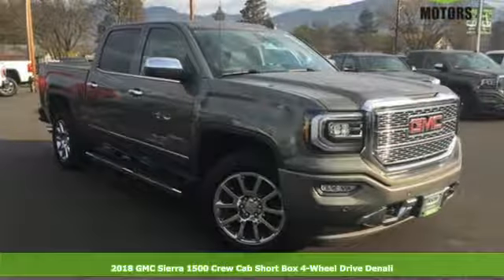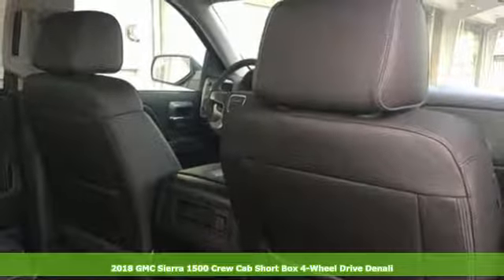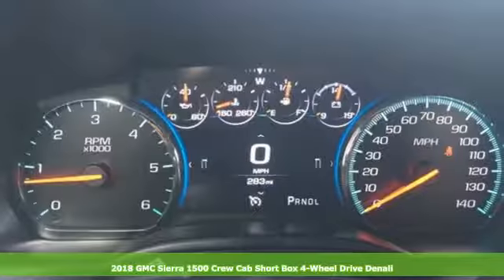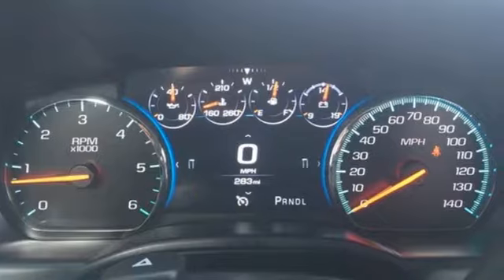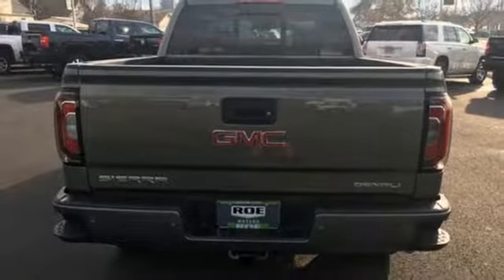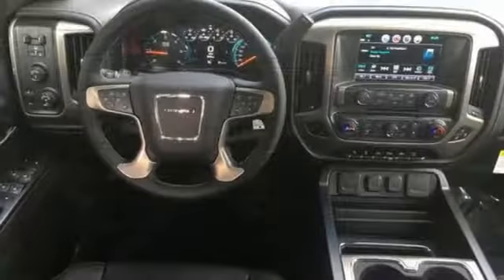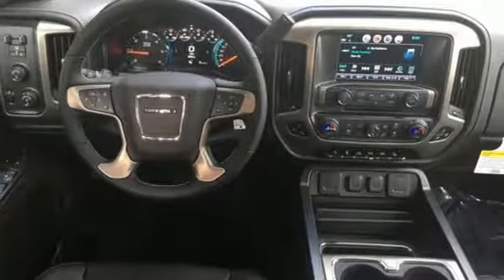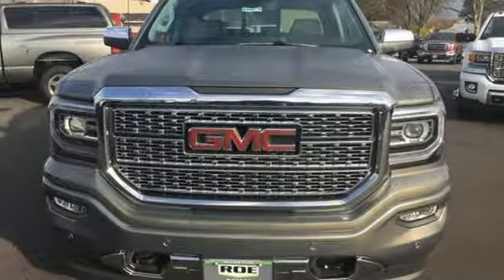2018 GMC Sierra 1500 Grants Pass OR Medford, OR GJ52379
Year: 2018
Make: GMC
Model: Sierra 1500
Trim: Denali
Engine: EcoTec3 5.3L V8
Transmission: 8-Speed Automatic
Interior: Jet Black
Stock #: GJ52379
VIN: 3GTU2PECXJG582595
This 2018 GMC Sierra 1500 Denali Mineral is OUTSTANDING! Denali Mineral EcoTec3 5.3L V8 4WDbrbrbrRoe Motors has been a trusted, family owned business in the Rogue Valley for over 35 years. We are dedicated to supporting our community and providing outstanding customer service.

Address:
201 NE 7th Street